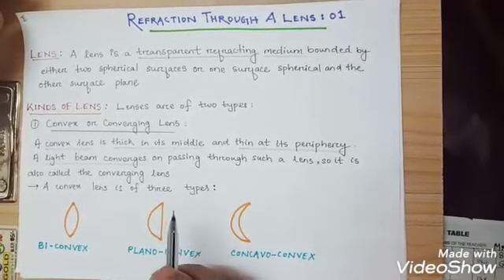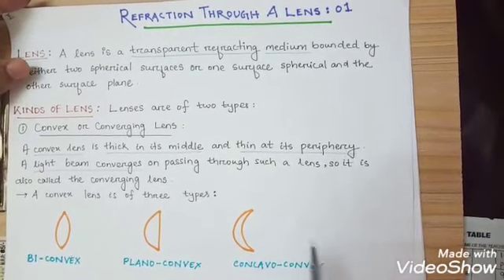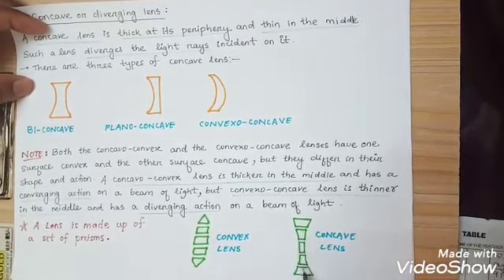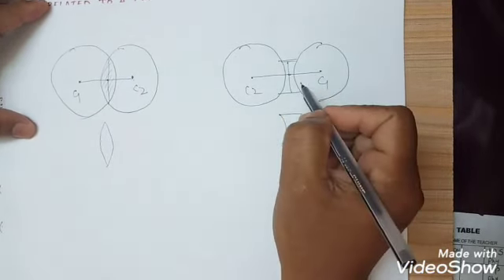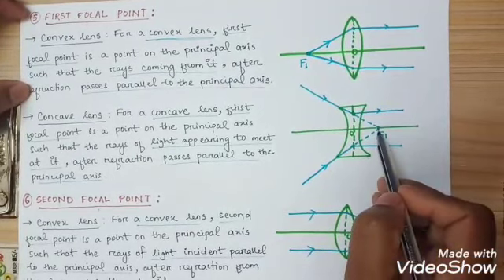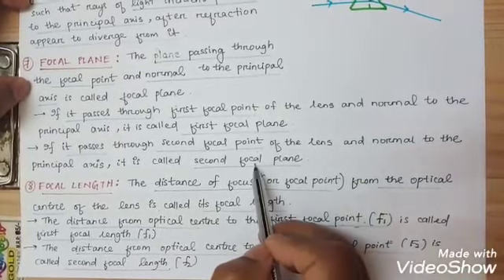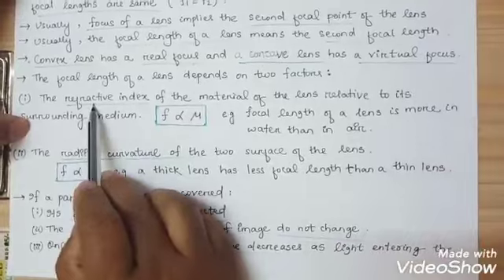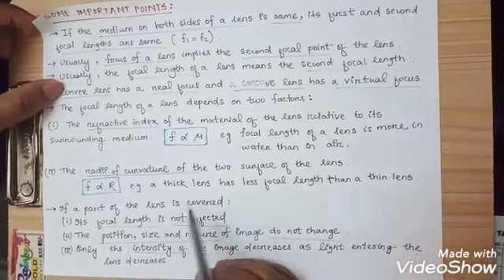ICSE 10th Physics : Refraction of light through a lens (Part-01)